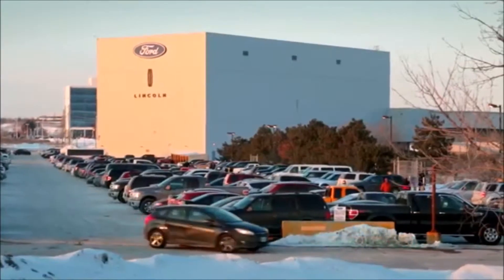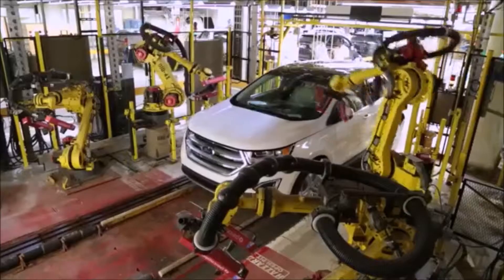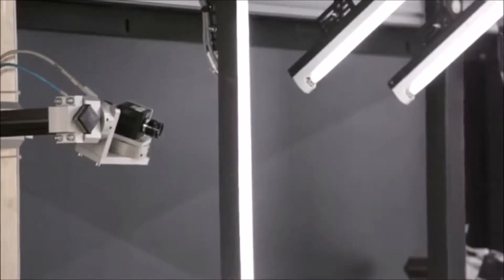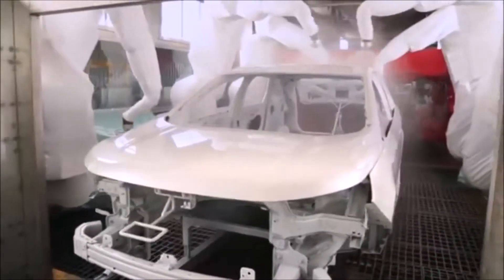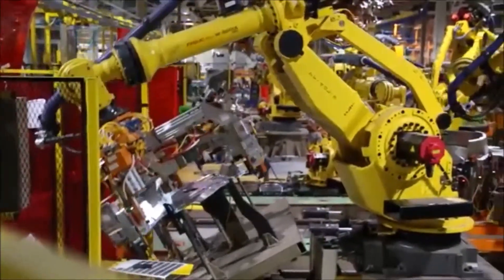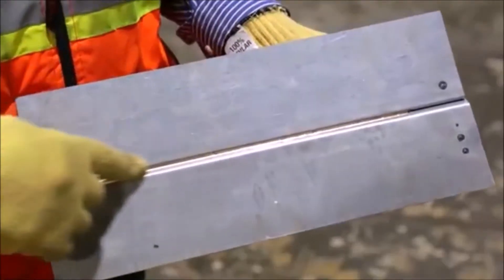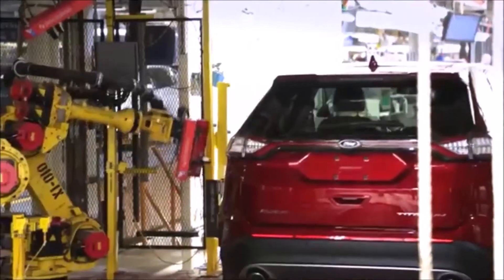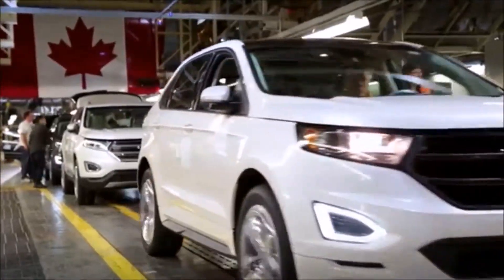2015 Ford Edge Hillsboro, OR | Ford Edge Beaverton, OR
People in and around Beaverton, OR and Hillsboro, OR often ask, what is the premier Ford dealership around? The answer is always Landmark Ford! Landmark Ford provides residents with the premier service, selection, prices and all around buying experience when looking for any new or pre-owned Ford vehicle. One trip to Landmark Ford and you will see why so many people consider us the premier Ford dealership in the area. Don't waste time with other dealerships, come to the premier one in the Beaverton, OR and Hillsboro, OR area today!